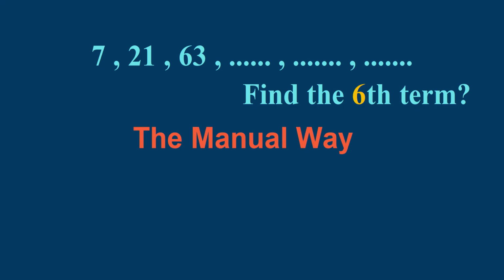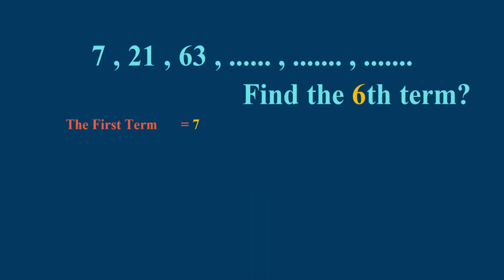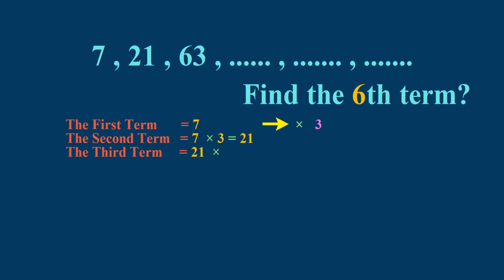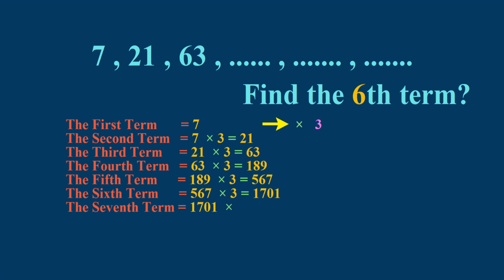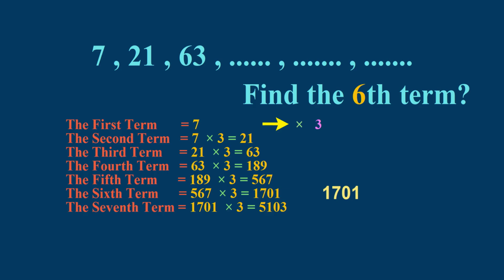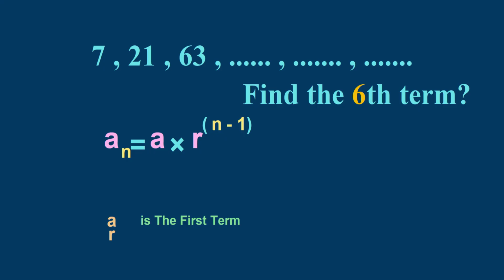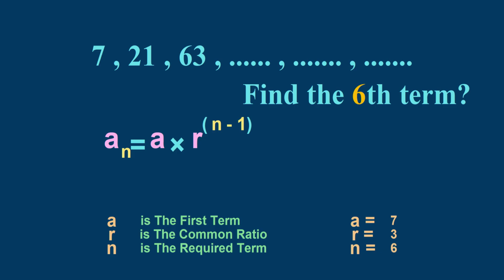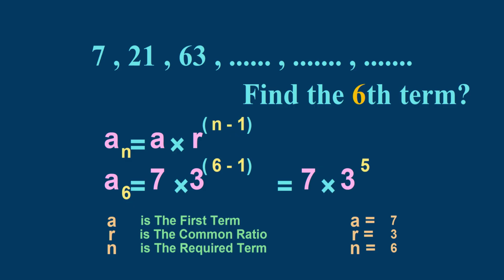How to Check Real Geometric Progressions | 7 , 21 , 63 , ..... , ..... Find The 6th Term ?